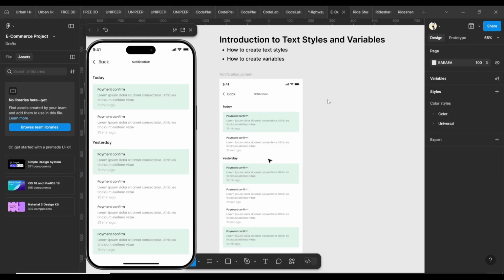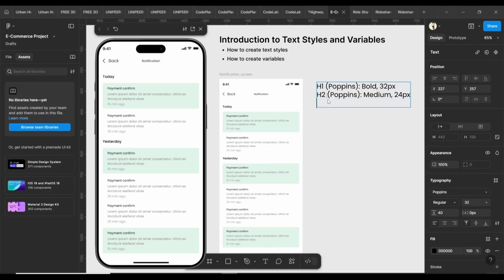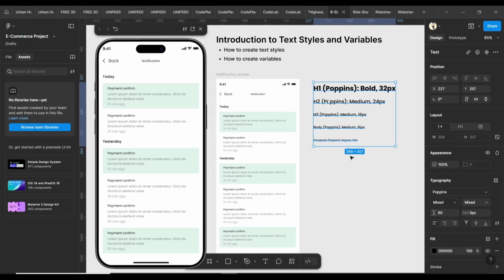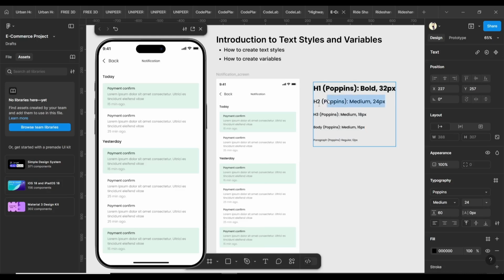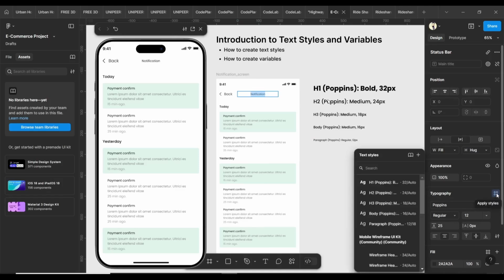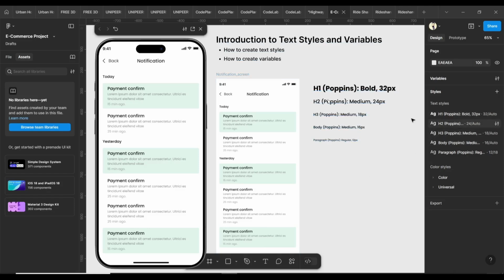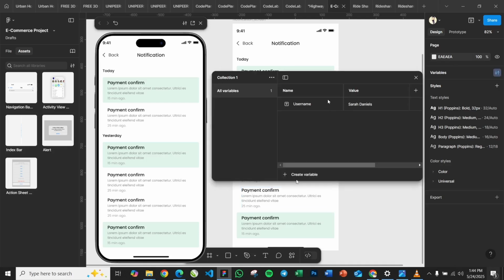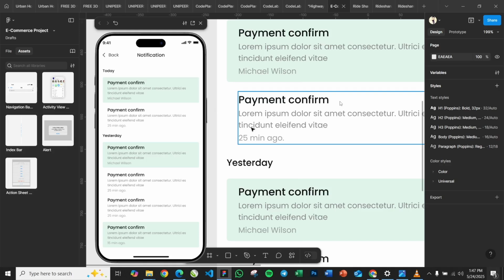Figma Text Styles & Variables Explained in 20 Minutes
Learn how to get started with Text Styles and Variables in Figma to speed up your design workflow and keep your projects consistent and scalable.

In this 20-minute crash course, you'll discover:
✅ What Text Styles are and how to use them
✅ How Variables can simplify your design system
✅ Best practices for typography and style management
✅ Real-world tips for organizing and reusing design elements in Figma

Whether you're a beginner or looking to improve your Figma skills, this tutorial will help you design faster and smarter!

📑Chapters
00:00:00 Introduction.
00:01:23 How to create and apply text styles.
00:14:13 How to create and use variables.